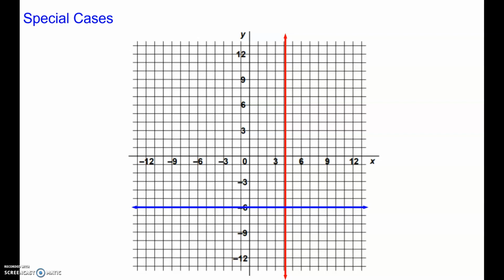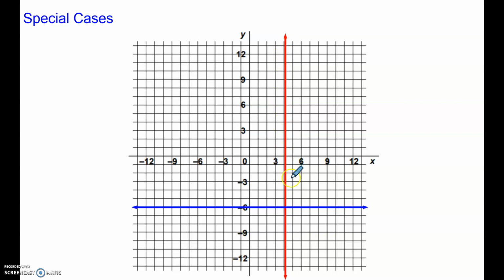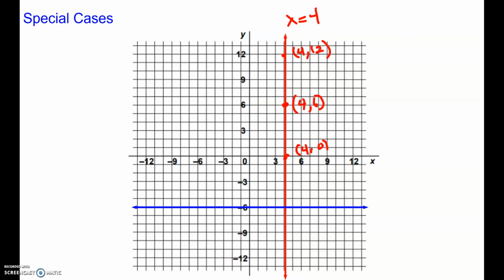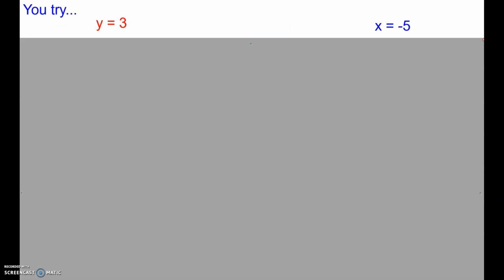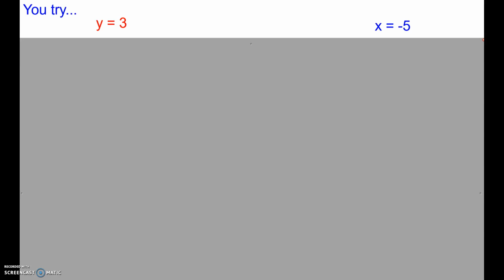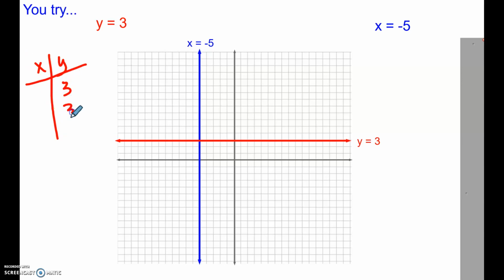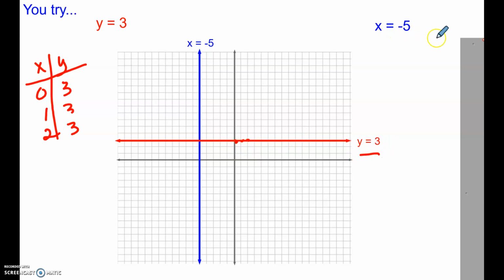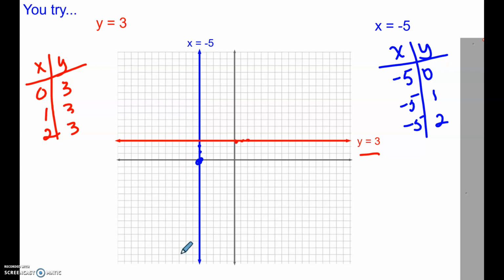Vertical and Horizontal Lines